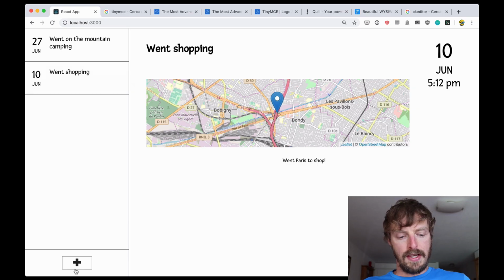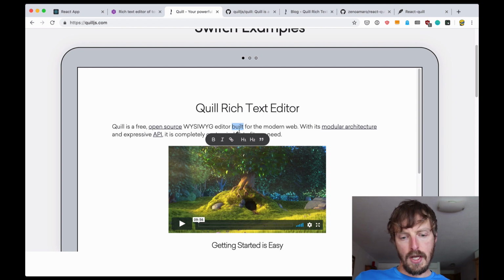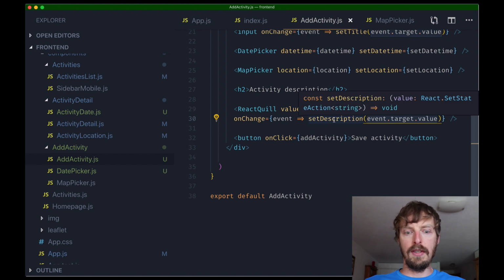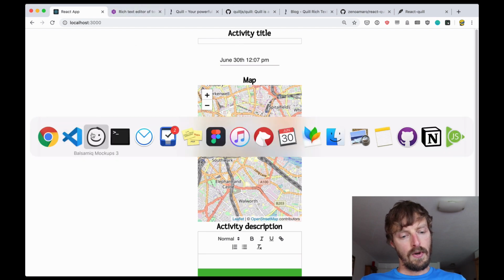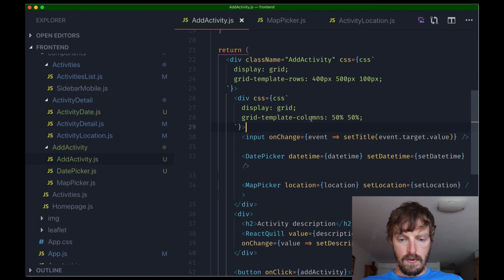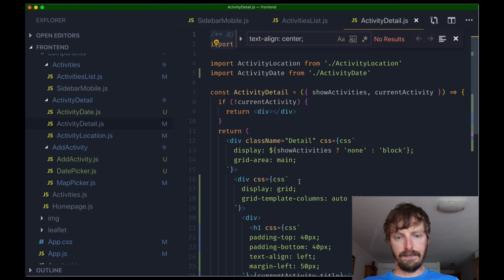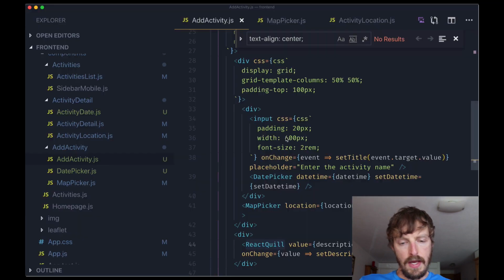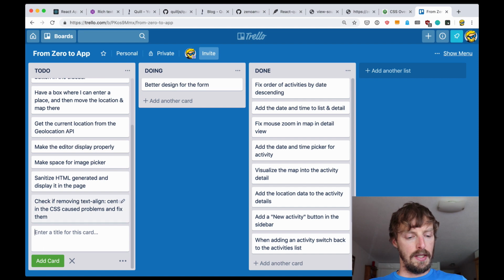Zero to App. Episode 20: Activity description editor, and redesign of the new activity form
In this video I first research a bit the options I have for the editor, I choose one library and I add it to the form. I make it save the description, and then I go on to rework the form because it's ugly.